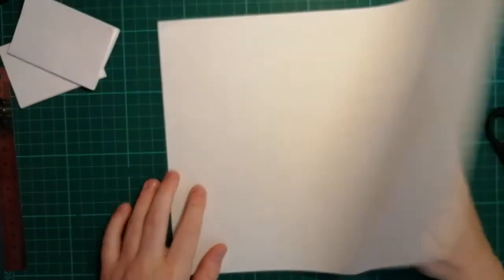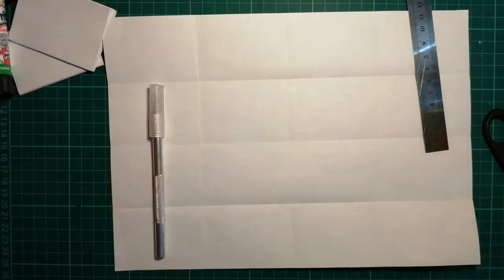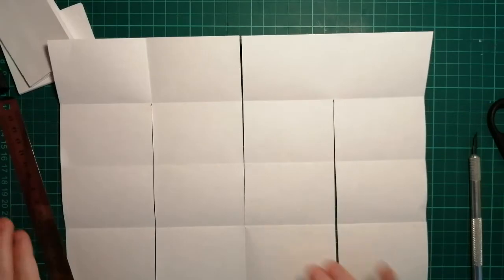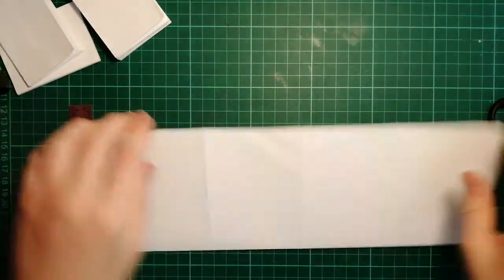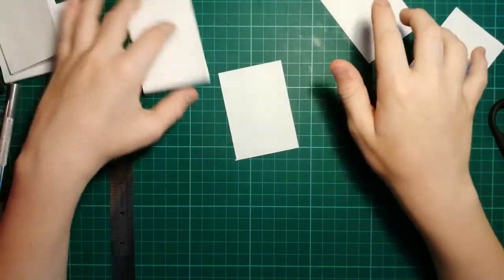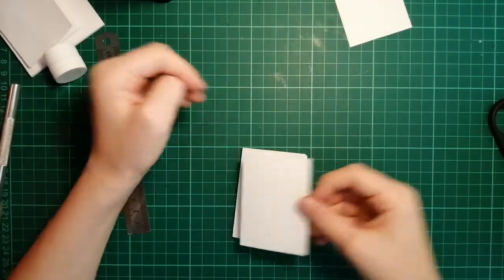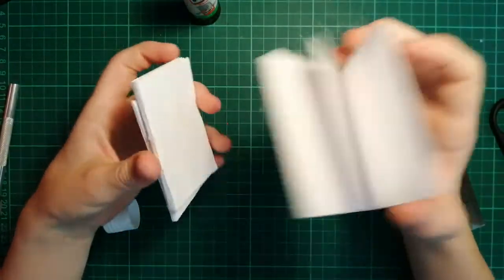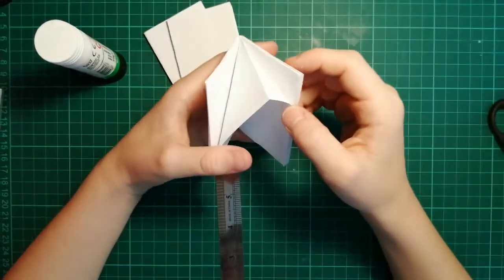how to make a origami mini book